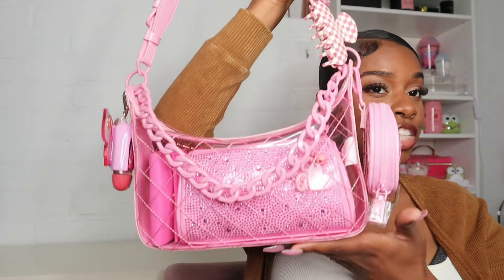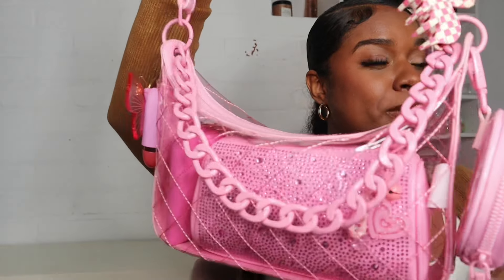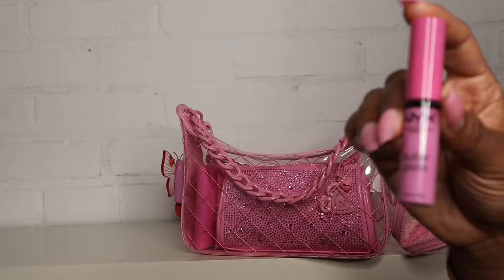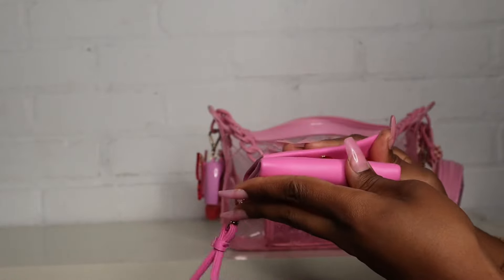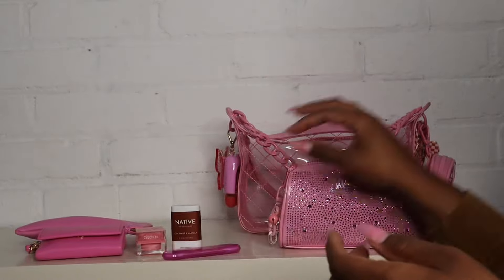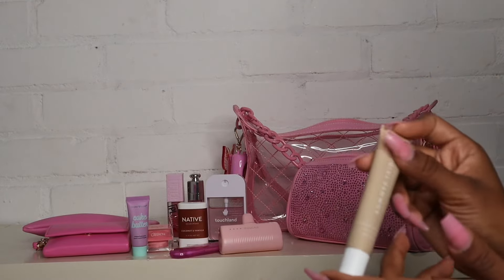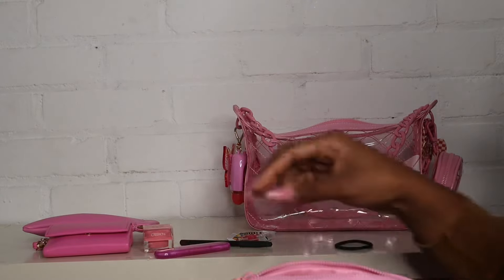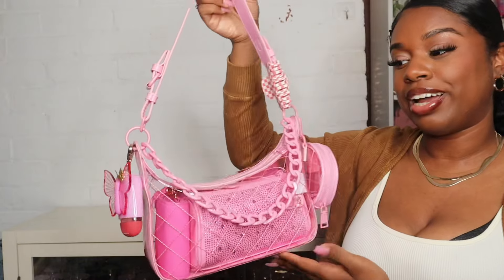🩷 What’s In My Bag - Steve Madden Clear Pink Shoulder ￼With Rinestones